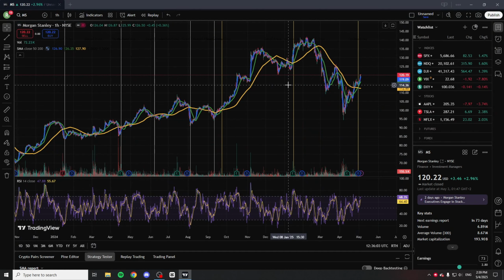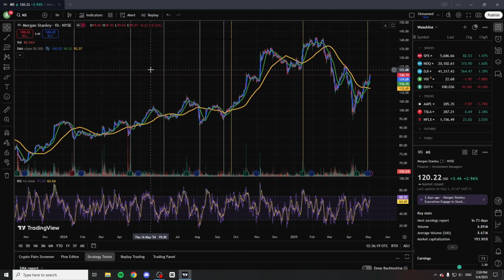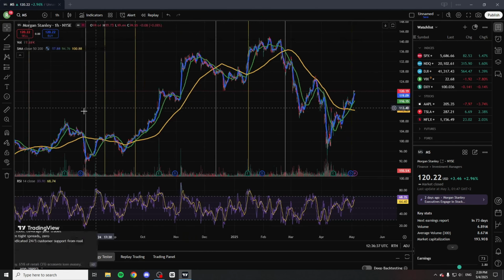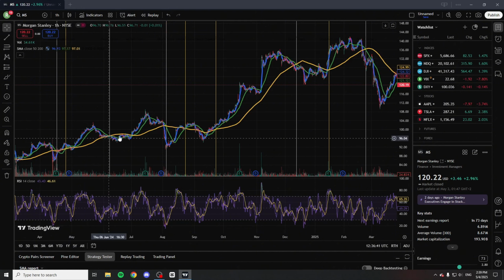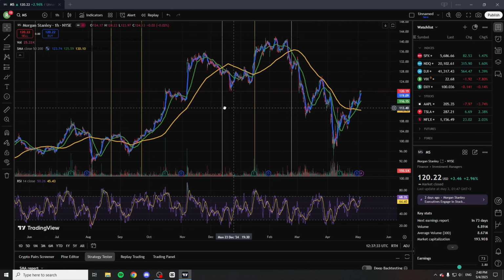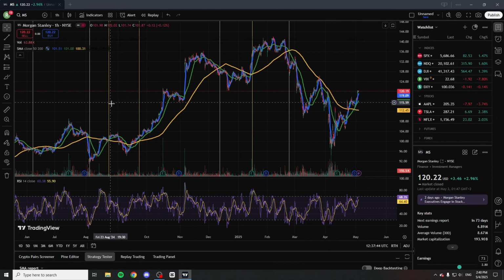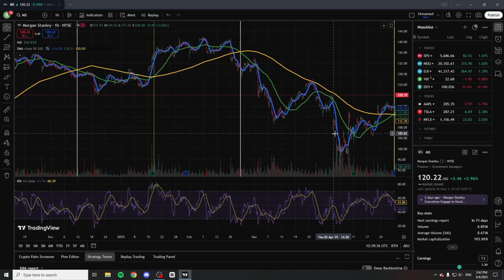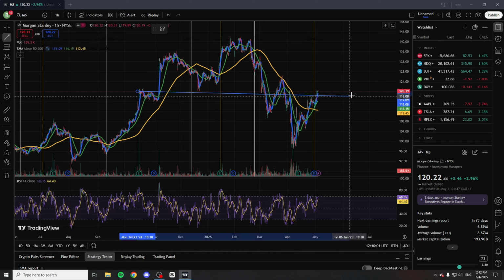How To Make A Technicals Analysis